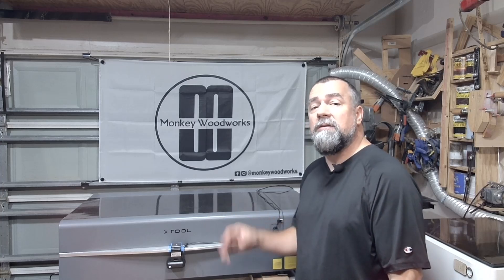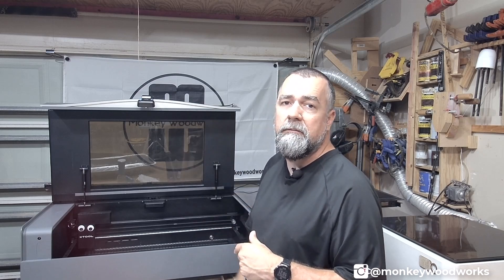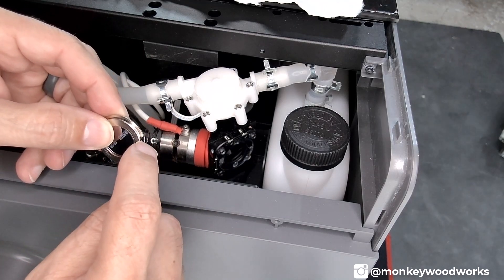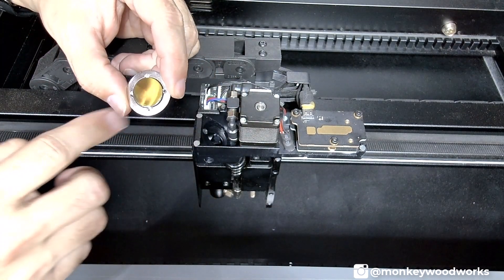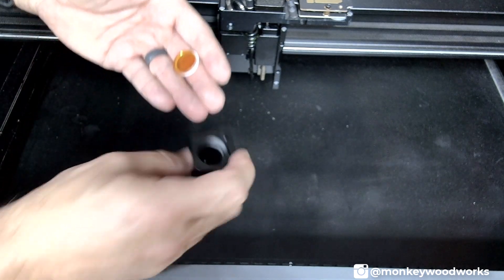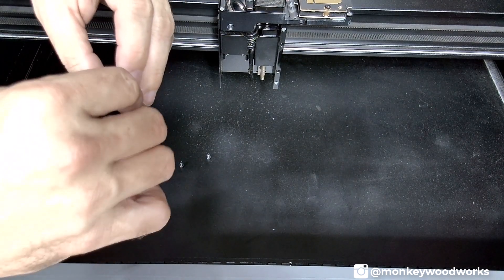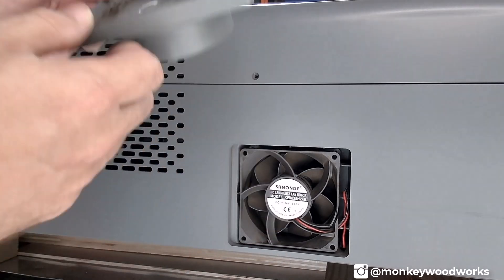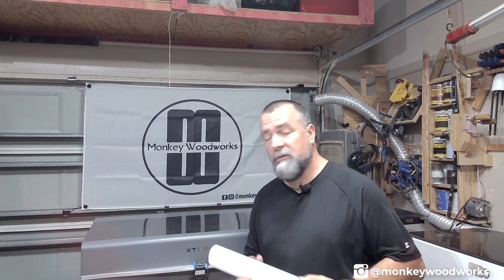Cleaning Your xTool P2 CO2 Laser cutter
In this video, I will show you how to clean the mirrors, the lens, and more.

0:00 Intro
0:12 Cleaning Material Needed
1:08 Basic Surface Cleaning
2:23 Back Cover Removal
3:56 Rear Mirror
5:40 Back Cover Reinstall
5:56 Gantry Mirror
6:30 Laser Head Mirror
7:09 Laser Lens and Nozzle
12:31 Inside Exhaust
12:49 Rear Exhaust
14:26 Slats
16:11 Final Thoughts

▬ Products Shown  ▬
Product Shown in this video:
Zeiss Lens wipes

P2 Dust Cover (Amazon Find)

▬ Monkey Woodworks  ▬
Support Us

Monkey Woodworks and More is a channel about reviews and how-to's.  The products and ideas here are mostly centered around Monkey Woodworks, along with some gadgets and home use products as well.  We are a home-based husband and wife team that specializes in yard art, stove covers, porch signs, and home decor for all occasions.